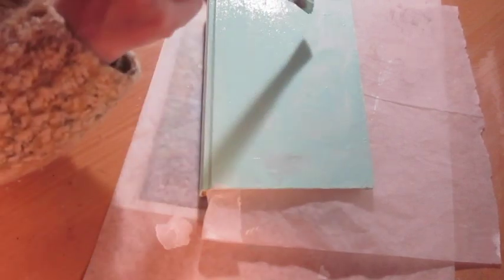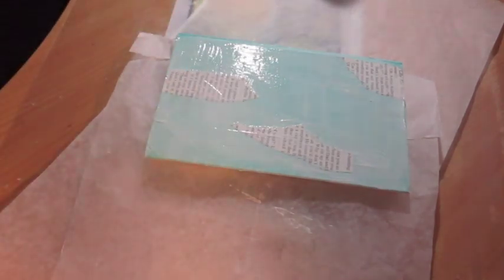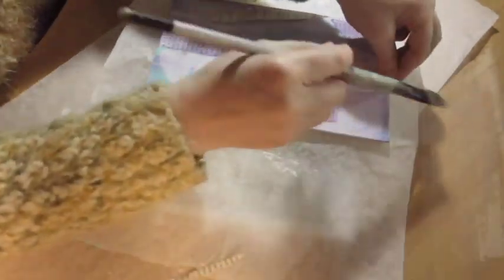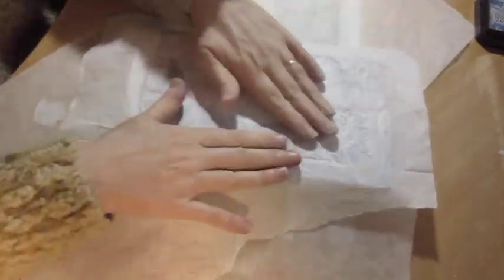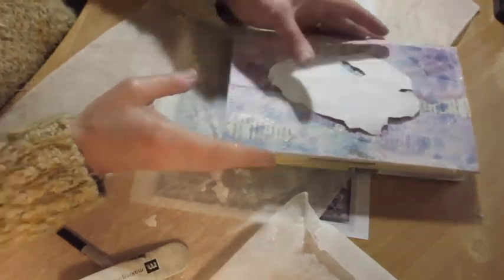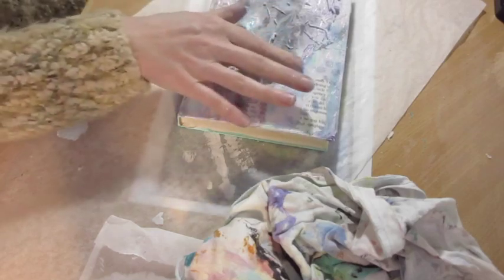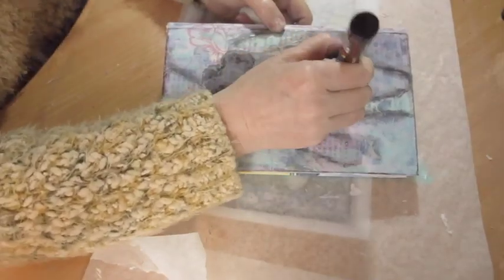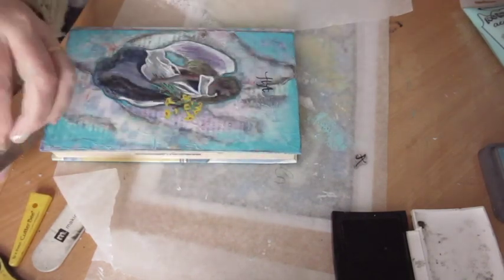The Altered Book Cover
P.O.Box 78077
Pegasus
7648
New Zealand.